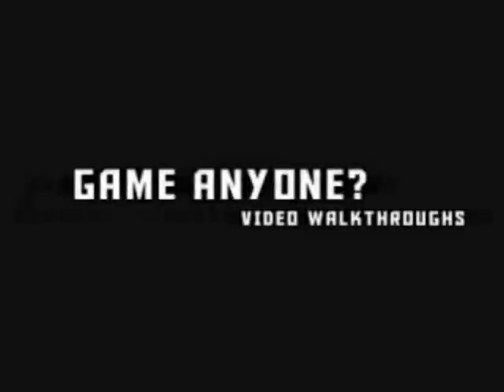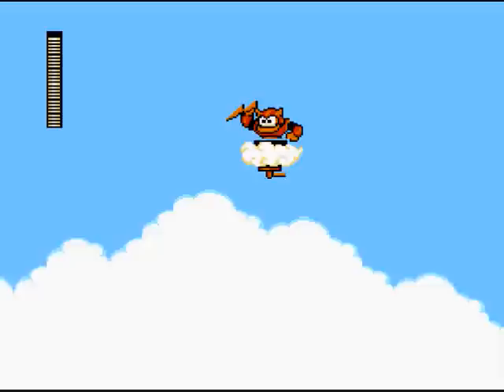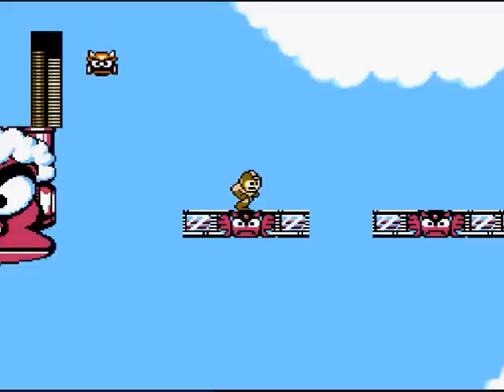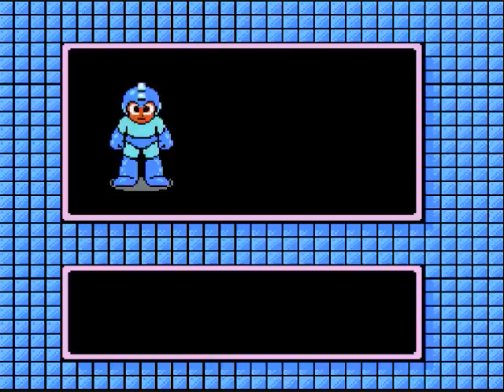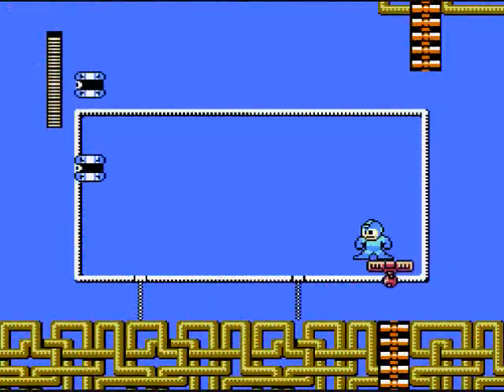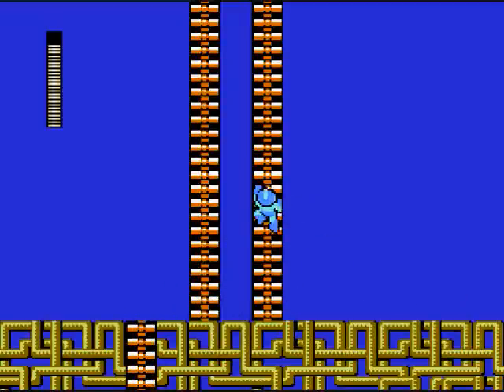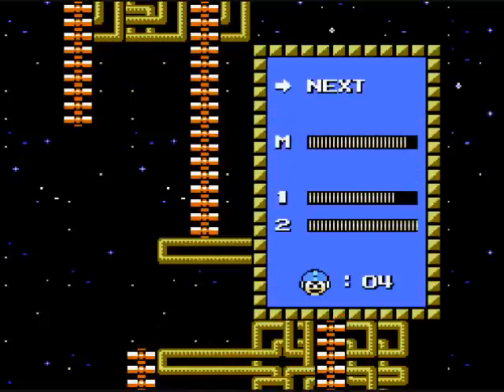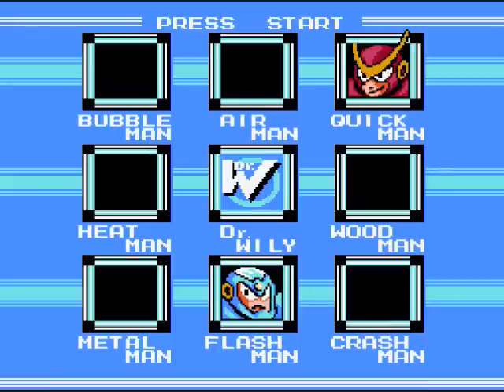Newfie Plays Mega Man 2 #03 - Air Crashed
So I CAN defeat Air Man, how about that? Plus Crash/Clash Man goes down too. Game made and published by Capcom.